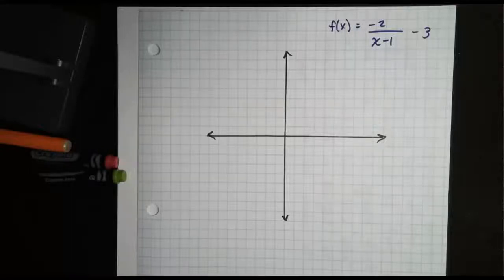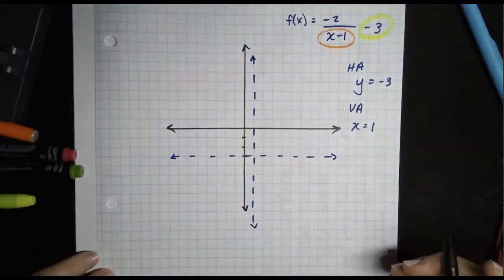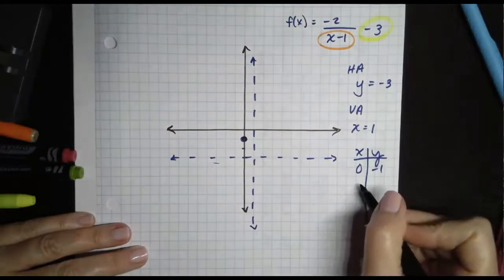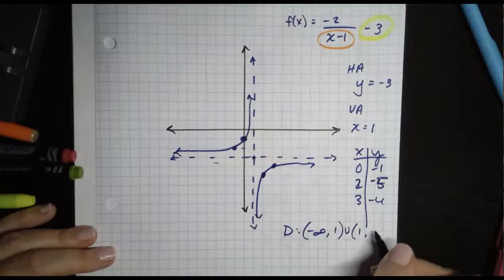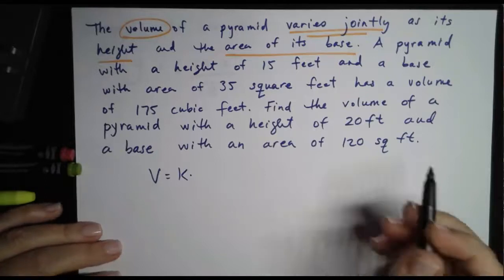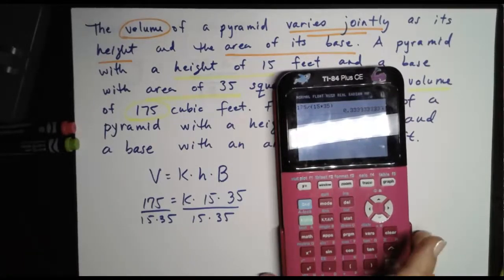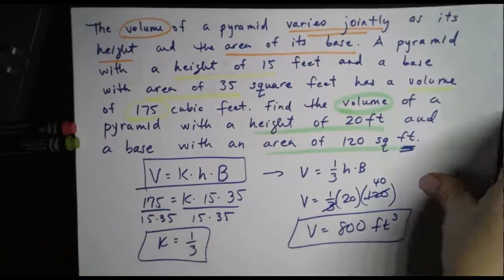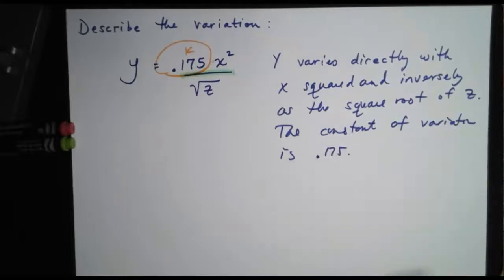MA Chap 3 Review (part 2)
In this video... graphing a rational function, solving a variation problem